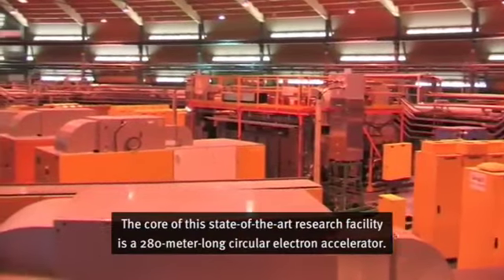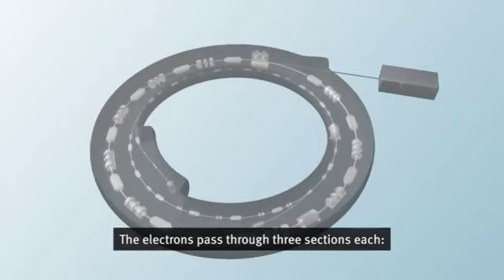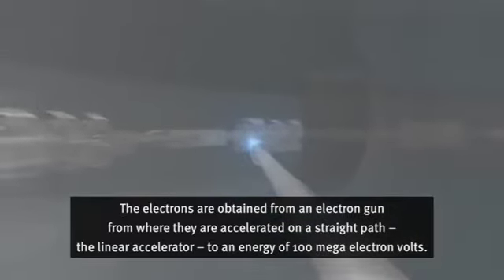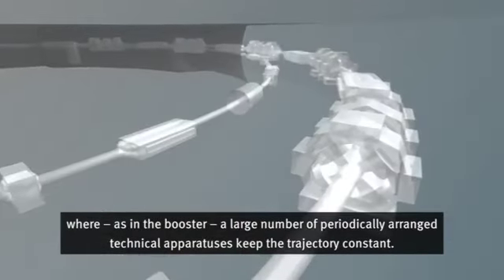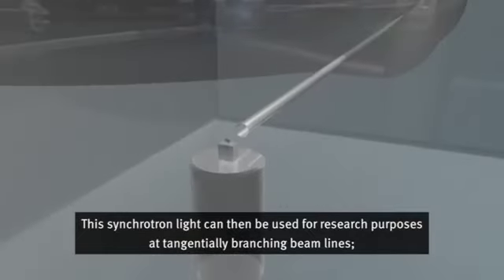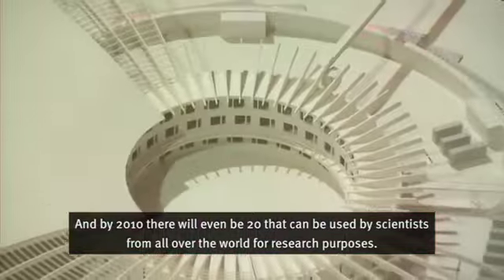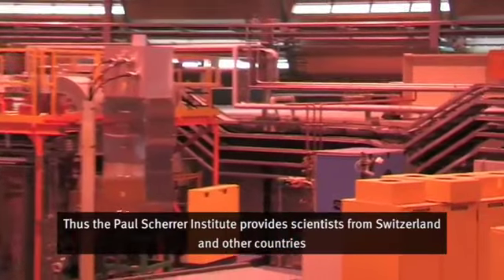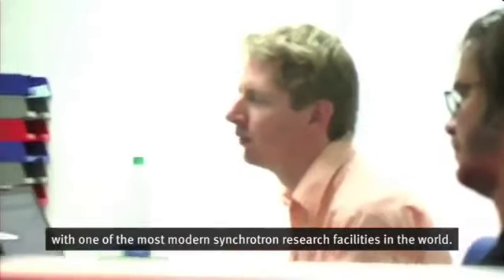Il funzionamento del sincrotrone Swiss Light Source dell’Istituto Paul Scherrer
La radiazione di sincrotrone o luce di sincrotrone è una radiazione elettromagnetica generata da particelle cariche, solitamente elettroni o positroni, che viaggiano a velocità prossime a quella della luce e che vengono costrette da un campo magnetico a muoversi lungo una traiettoria curva: tanto più elevata è la velocità della particella, tanto minore è la lunghezza d'onda della radiazione emessa, laddove generalmente il picco dell'emissione avviene alle lunghezze dei raggi X. La luce di sincrotrone, generata in natura anche da oggetti o eventi astronomici, è una forma di luce particolarmente intensa, con caratteristiche che possono essere adattate con precisione ai requisiti di un esperimento. Gli scienziati utilizzano la luce di sincrotrone per determinare la struttura dettagliata o le proprietà magnetiche di vari materiali. Tra i materiali studiati con la luce o radiazione di sincrotrone vi sono i materiali magnetici, come quelli utilizzati nelle moderne memorie magnetiche, o le molecole proteiche che svolgono un ruolo cruciale per molti processi negli organismi viventi. All’Istituto Paul Scherrer, il cui campus ha sede fra Villigen e Würenlingen nel Cantone di Argovia, la luce di sincrotrone viene prodotta presso la Swiss Light Souce (SLS), dove viene emessa da elettroni che viaggiano quasi alla velocità della luce lungo un anello di 288 metri di circonferenza, venendo costantemente mantenuti su tale percorso da potenti magneti.